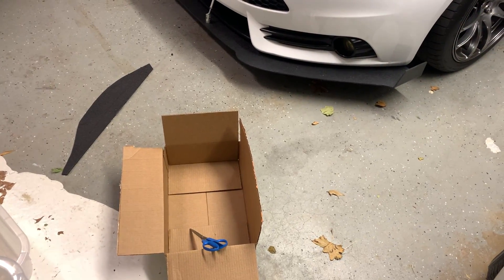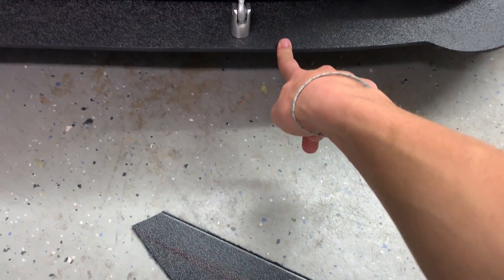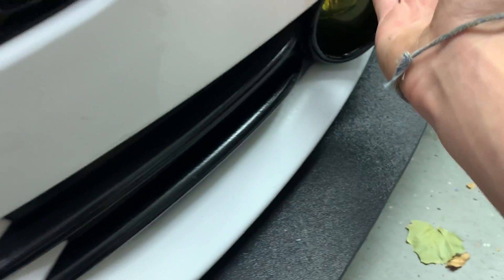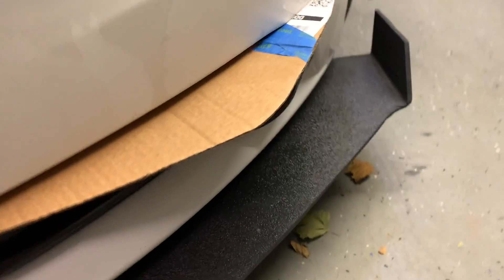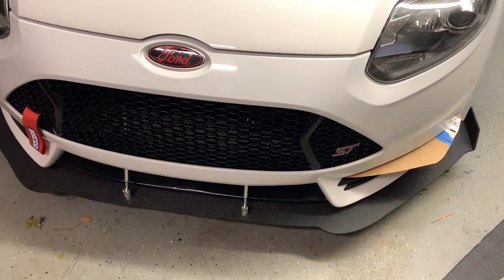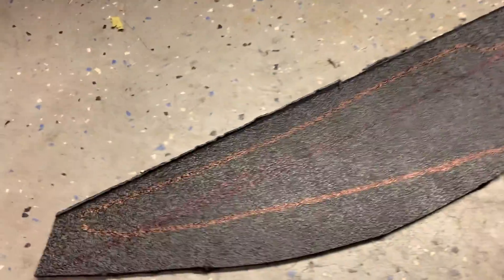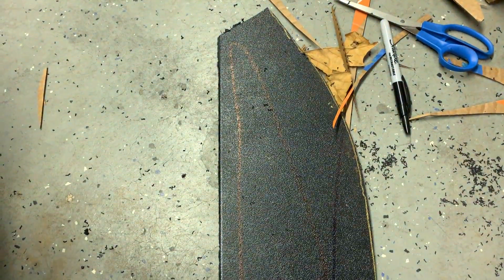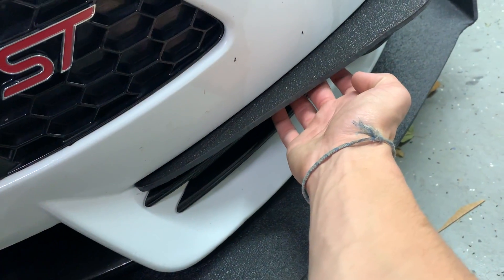Designing and Making Custom Canards for my Focus ST!